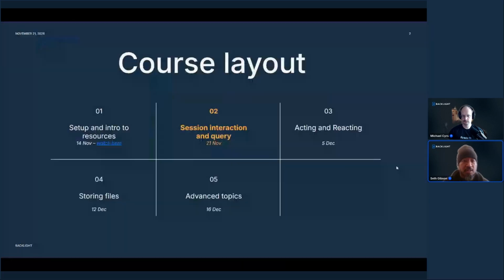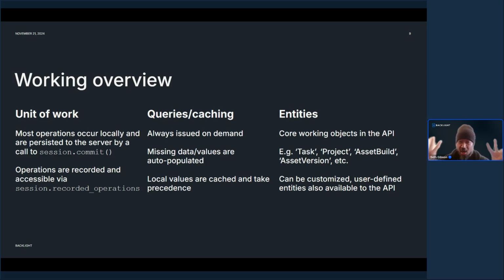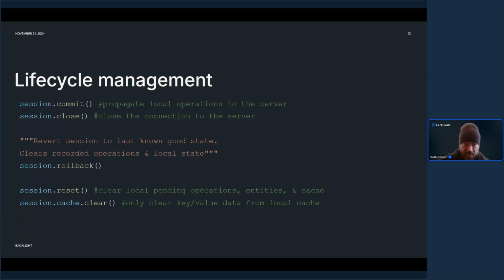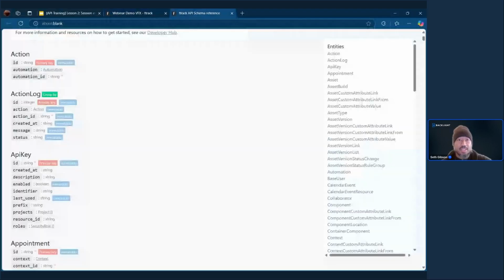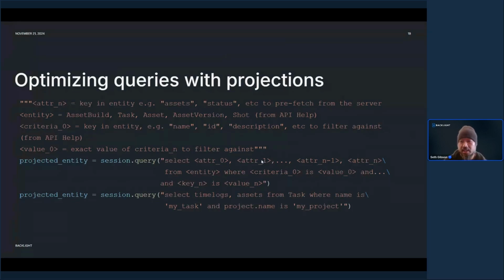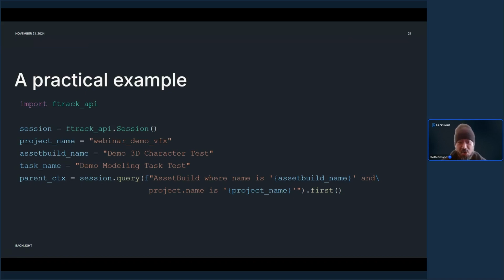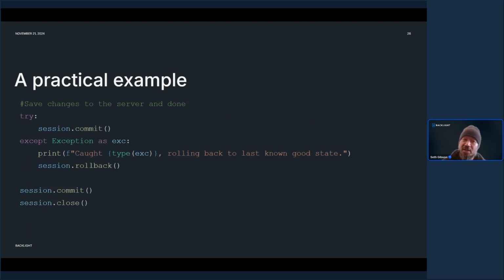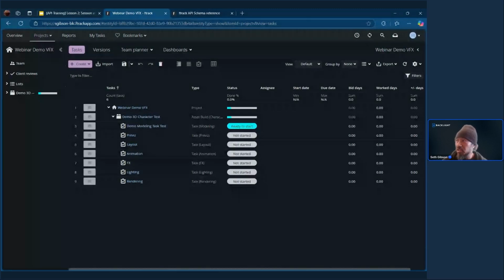Mastering ftrack's API 2: Session interaction and querying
Dive deep into ftrack’s data model and learn how to manage sessions. Alongside real-world examples, you’ll discover how to query and interact with entities, giving you the power to pull insights and control data in ways that make a real impact on your workflow.